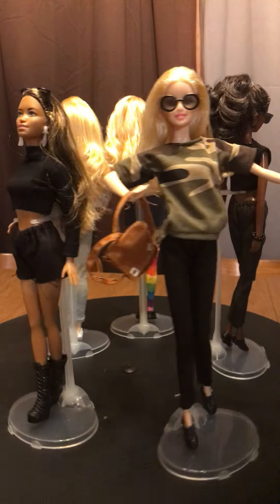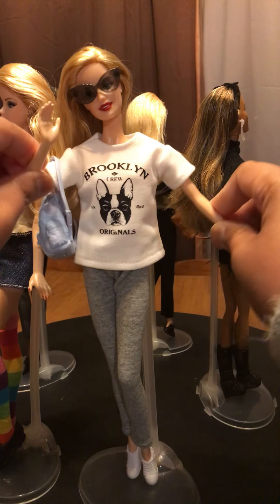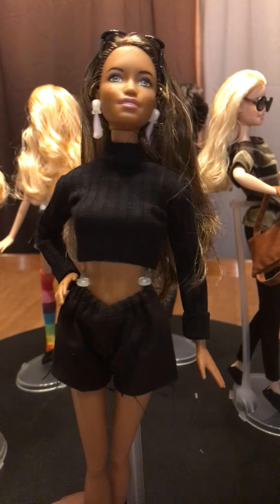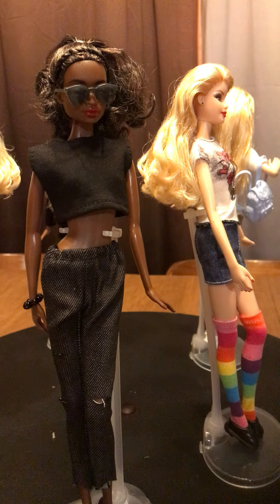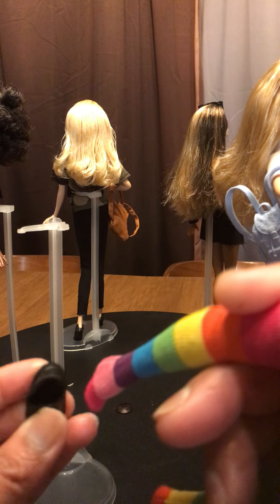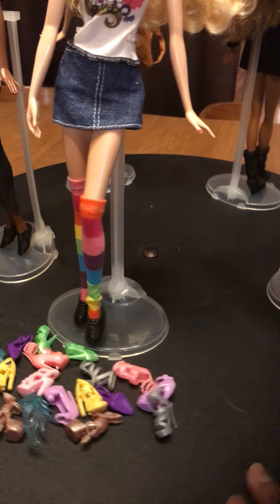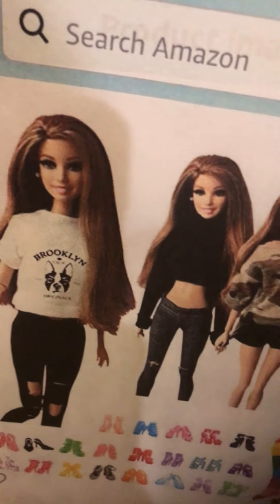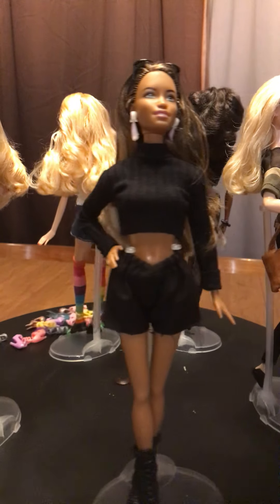Doll Dress Up: Street Style Clothes review. Doublewood Brand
Rav Power USB 60watt charge block. 6x usb ports. USAMS multi port chafer mini usb usb c type iphone

Rav power usb

USAMs multi charger iphone x2 mini usb type C

Land flexable mount
bLIps://amzn.to/2KRrDgd

Note 20 Ultra Phone for recording and editing
blips://amzn.to/2X3HKtl

esr kickstand case